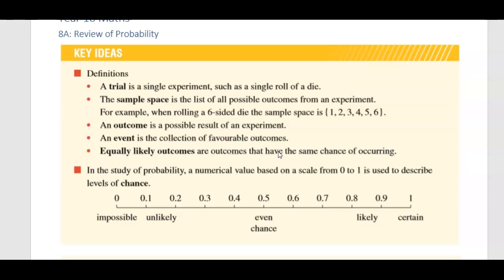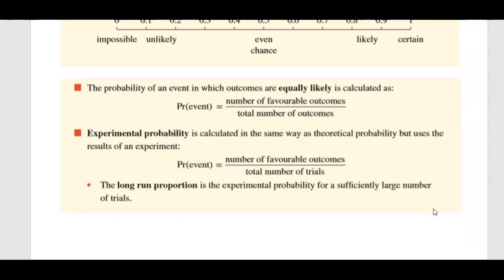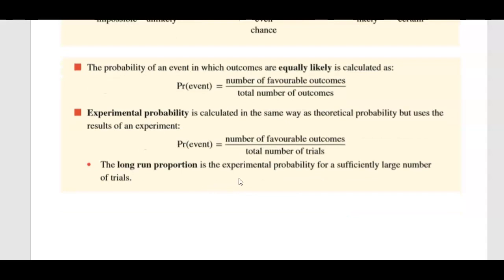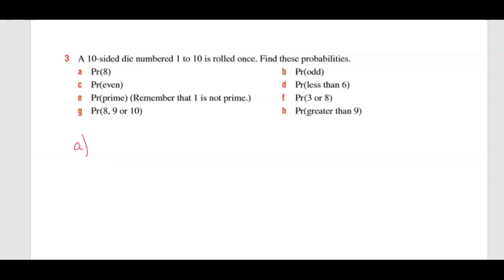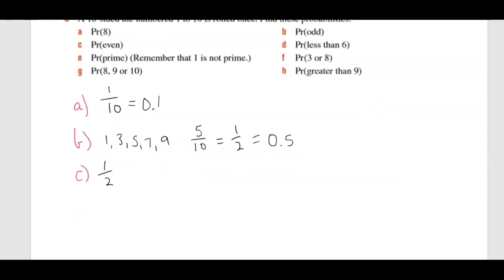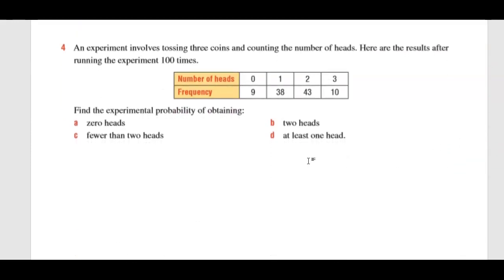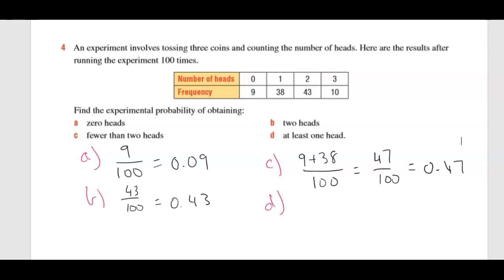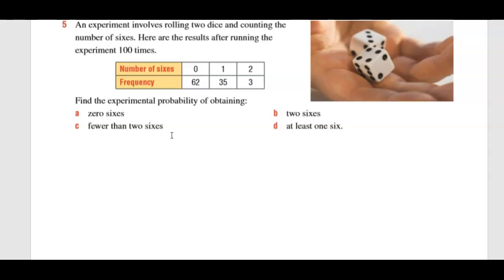Year 10 Maths_8A Review of Probability